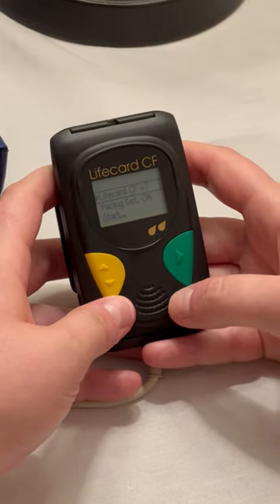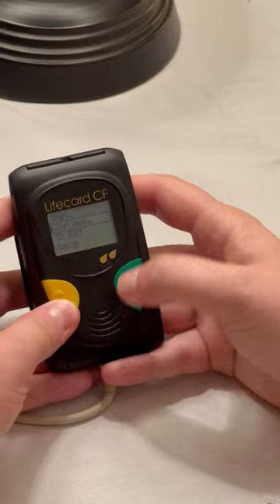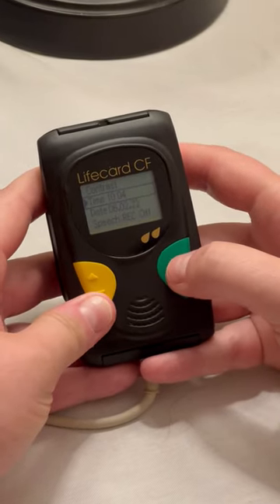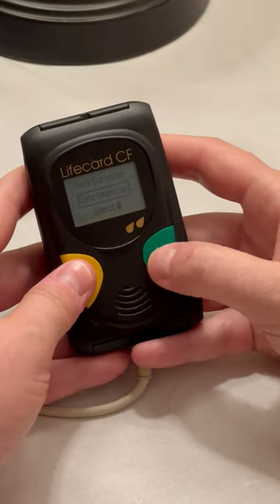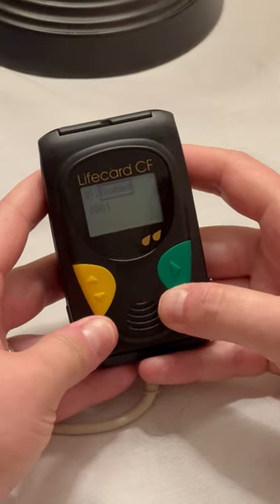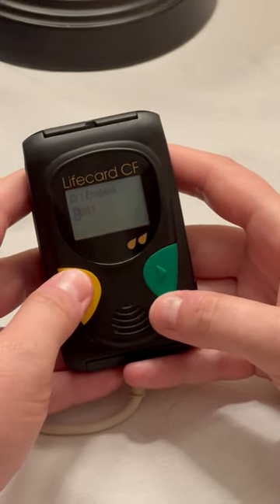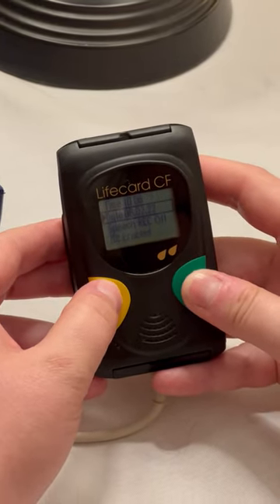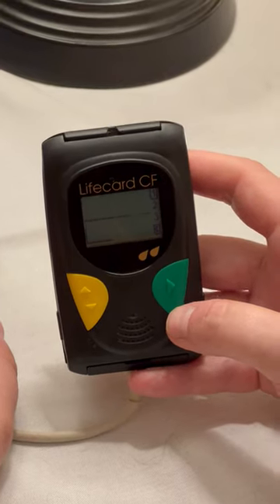Programming the Holter Monitor.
WATCH USING FULL SCREEN.
Anna K. McManamey, DVM, DACVIM (Cardiology), Assistant Clinical Professor - Cardiology at Purdue University, demonstrates how to program a Holter monitor before putting it on your dog.

This is the third instructional video for the SDCA Holter Study. For more information about the study, go to